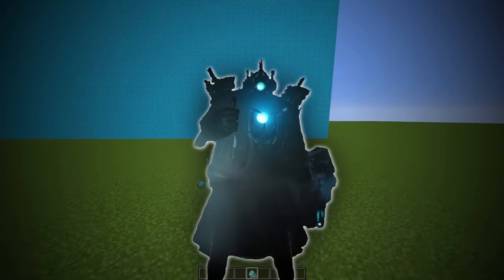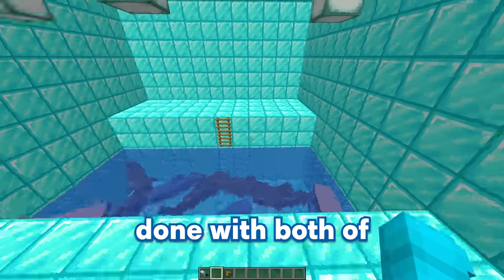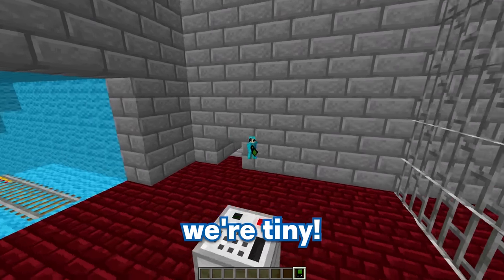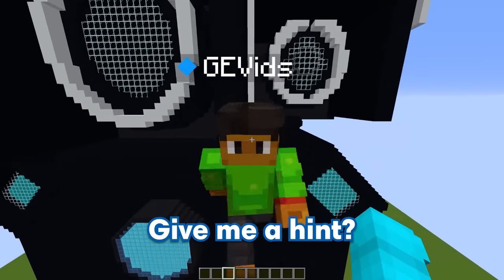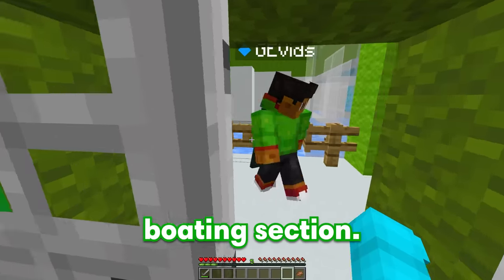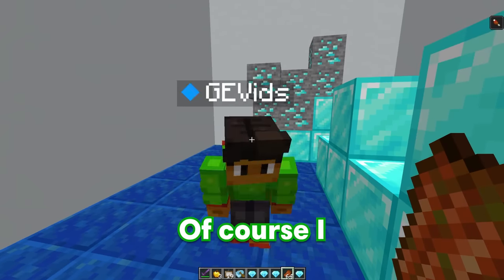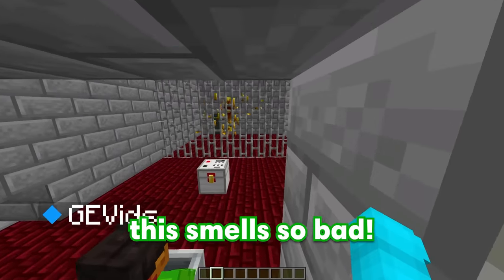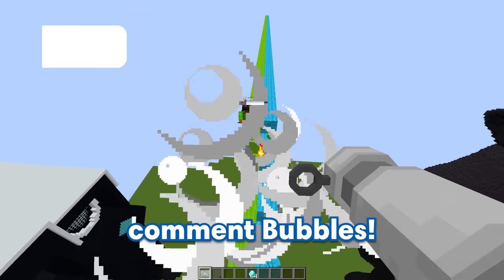NOOB vs HACKER: I Cheated in a TITAN CAMERAMAN Build Challenge!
NOOB vs HACKER: I Cheated in a TITAN CAMERAMAN Build Challenge! GE and Bubbles compete in a Minecraft Build competition...

This is a super funny Minecraft Mod Challenge! This is similar to Minecraft build battle and NOOB vs PRO vs HACKER! This has lots of Minecraft Mods installed! Today we built Upgraded TITAN CAMERAMAN from Skibidi Toilet (not Garten of Banban 4 or Rainbow Friends 2)

Our channel is inspired by Maizen, Jamesy, MongoTV, Wudo, Omziscool, Block Buddies, GEVidsTV, and Cobey! This is the funniest Minecraft video ever! I love Minecraft fun.